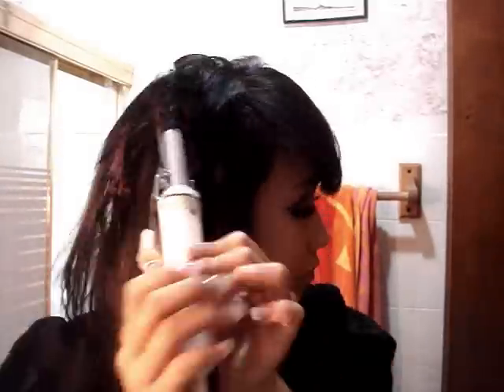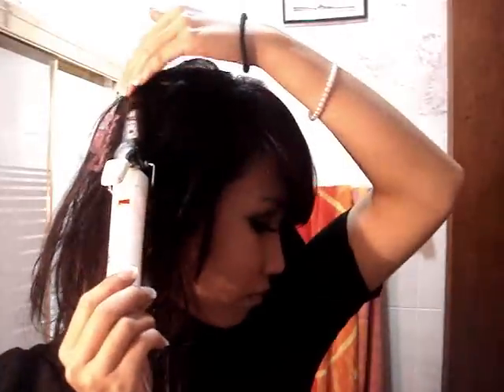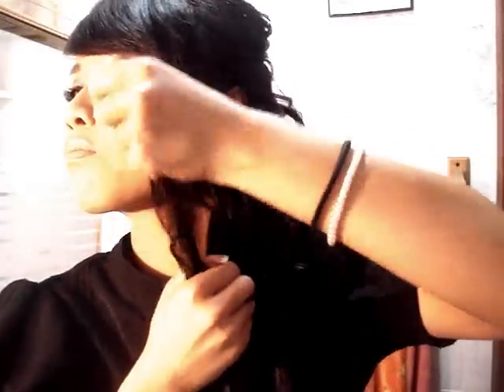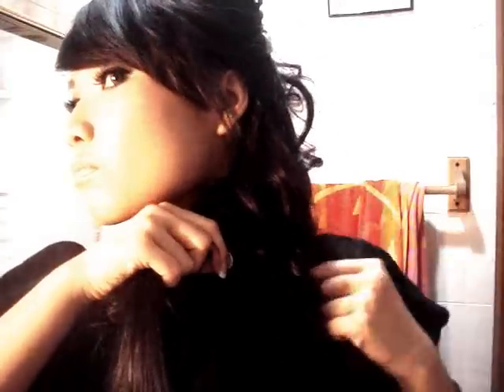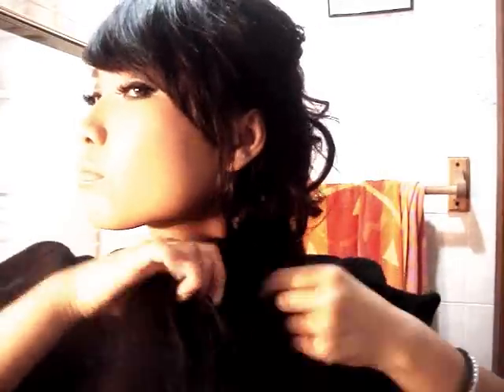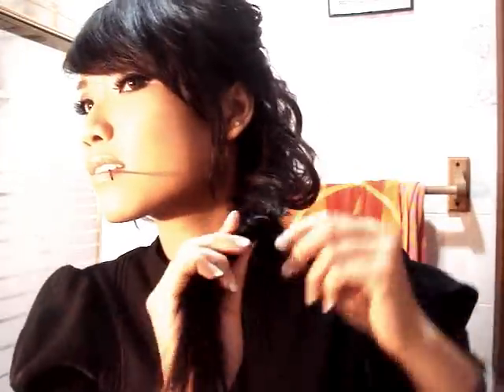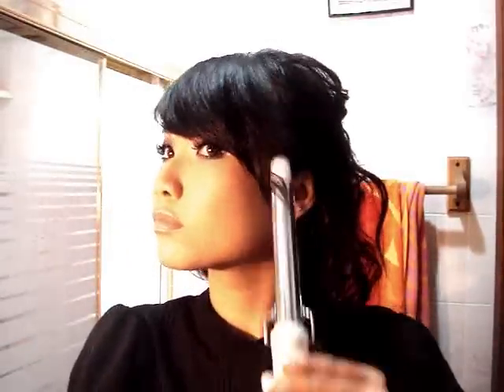how to do hanh's messy fish tail braid